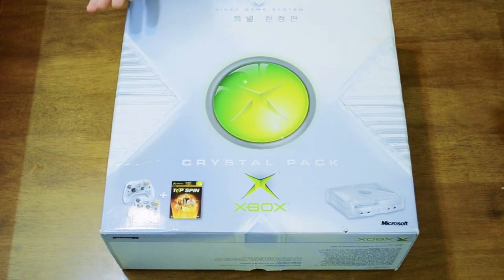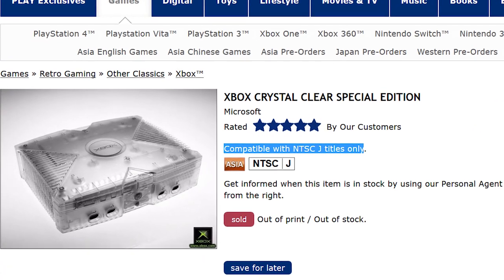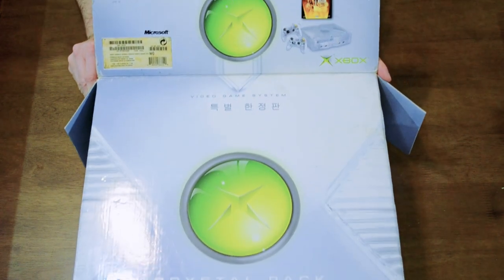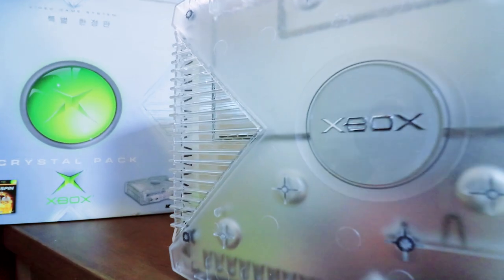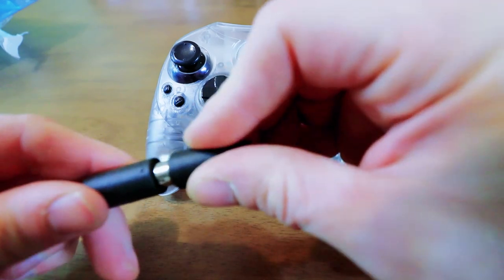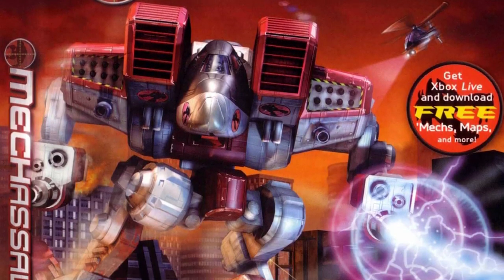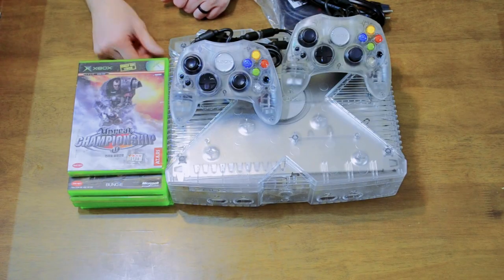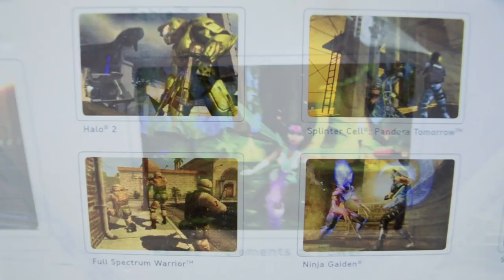Original Xbox Unboxing [RARE] Korean Crystal Edition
During our journey through Video Game Alley in the Yongsan Electronic District in Seoul, we came across this Original Crystal X-Box and didn't think much of it until we noticed the Korean lettering. Join us as we unbox this rare console. We couldn't find any information about a Korean release of the Crystal Edition at all. If some of you awesome viewers can find any more information on this, please share in the comments below!